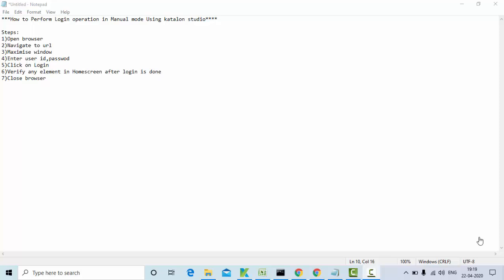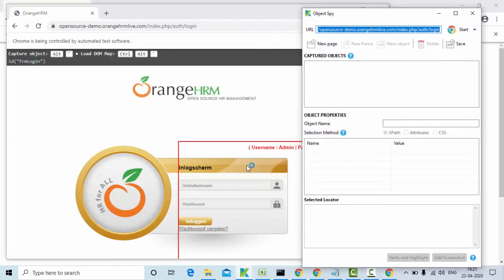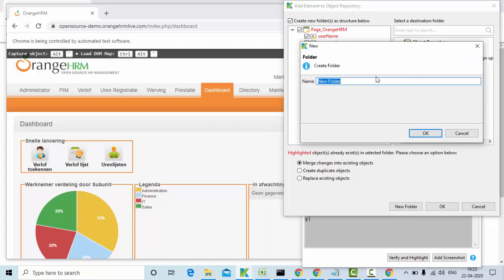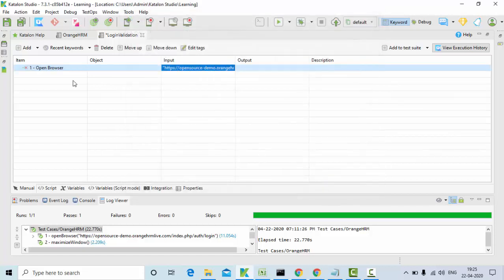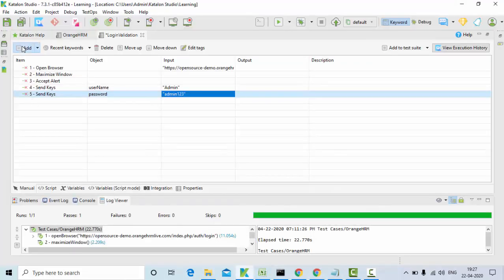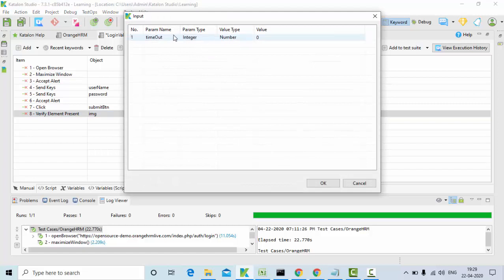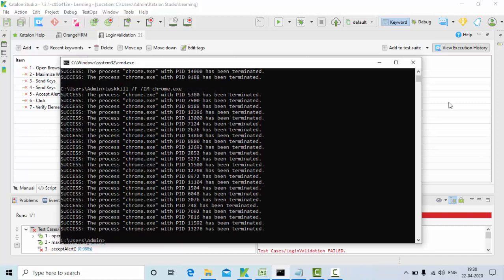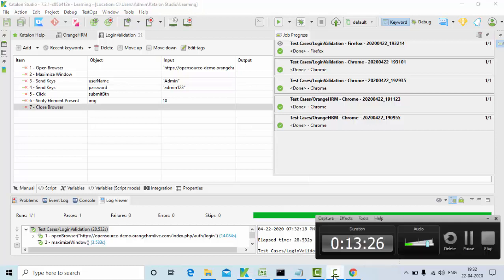How to Perform Login operation in Manual mode Using katalon studio | Katalon Studio Tutorials 2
How to Perform Login operation in Manual mode Using katalon studio in Katalon Studio Tutorials playlists.
Below are the steps :
Steps:
1)Open browser
2)Navigate to url
3)Maximise window
4)Enter user id,passwod
5)Click on Login
6)Verify any element in Homescreen after login is done
7)Close browser